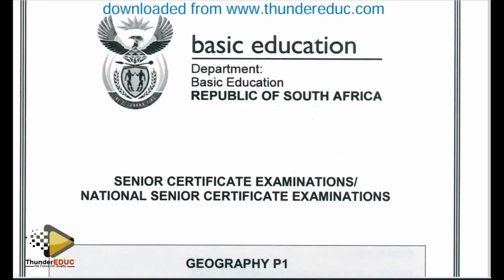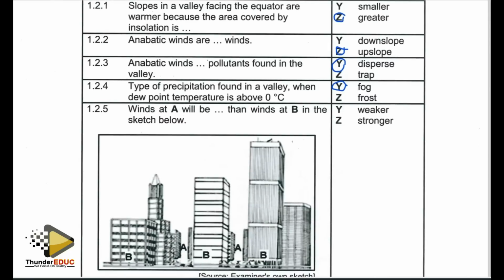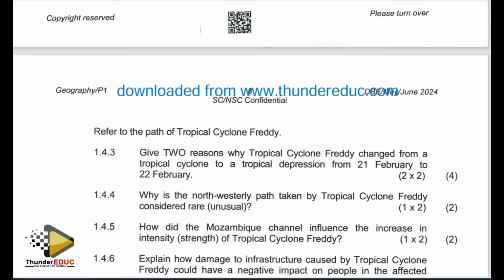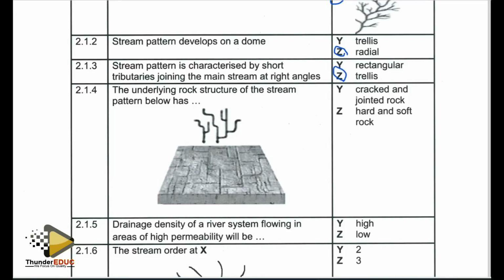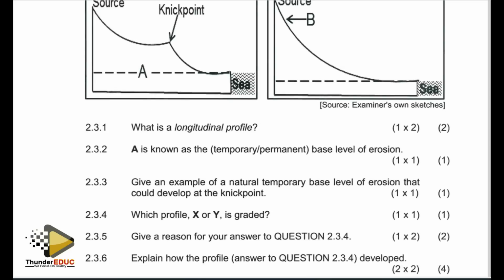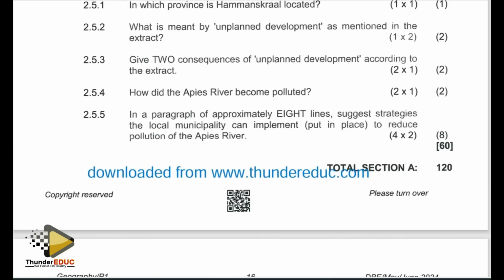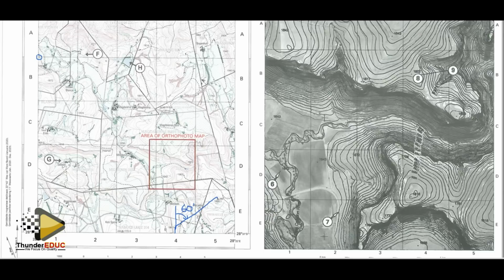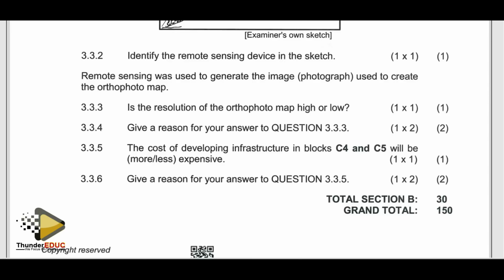MEMO GRADE 12 GEOGRAPHY PAPER 1 FINAL EXAM MEMO, PAPER 1 GEOGRAPHY THUNDEREDUC MAY-JUNE FINAL EXAMS